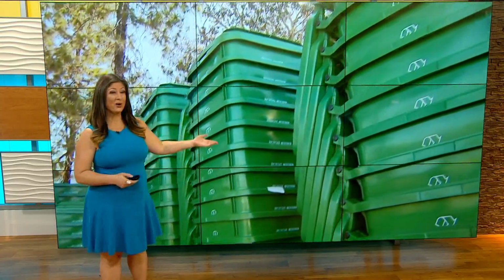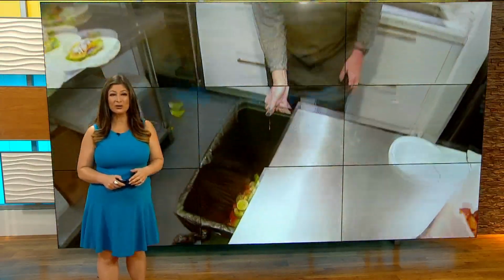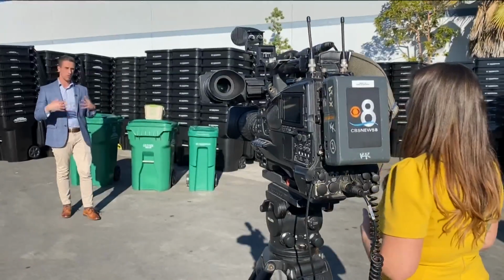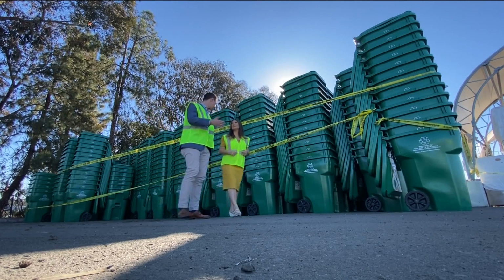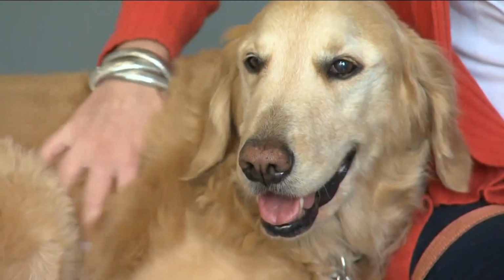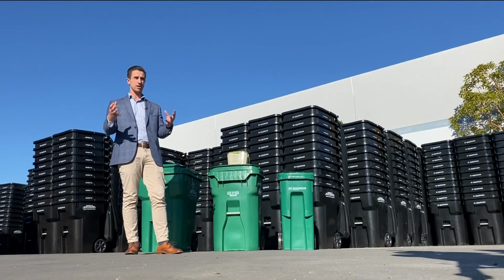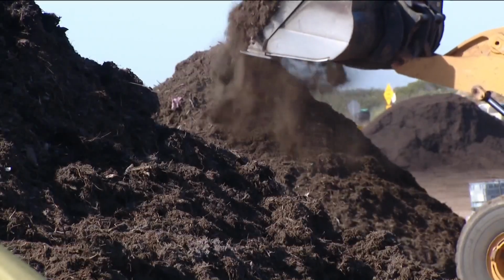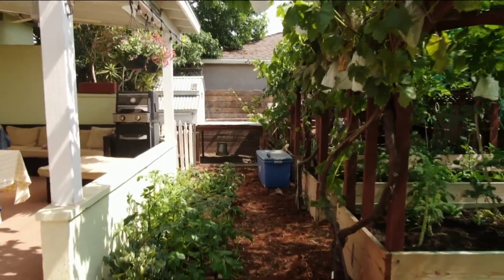Compost bins rolling out in January within City of San Diego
The city expects people who use their services to have a green bin and kitchen pail by July 2023.